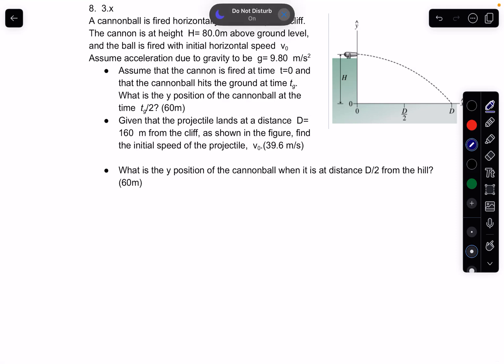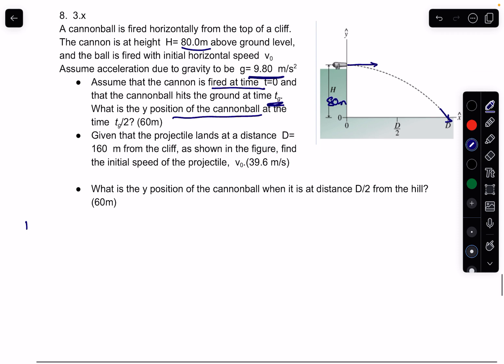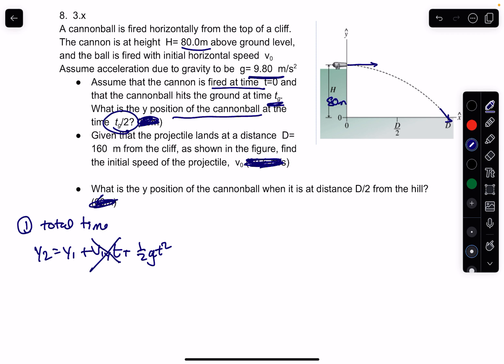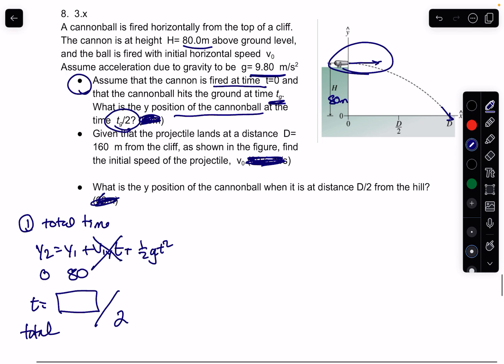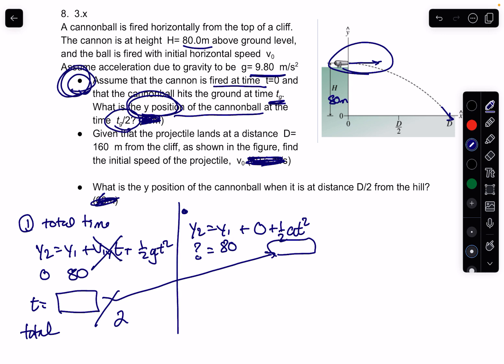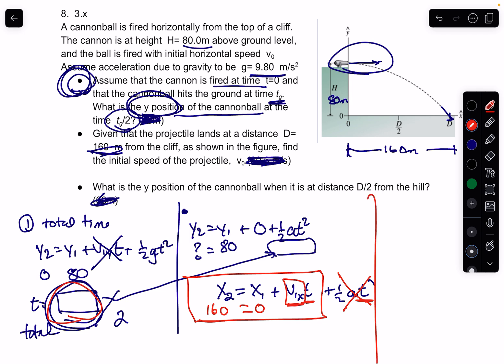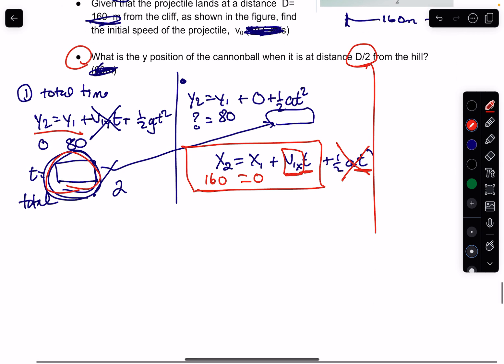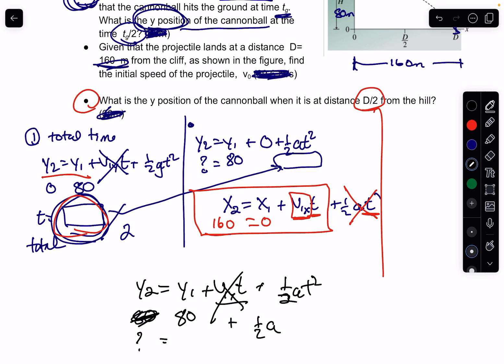A cannonball is fired horizontally from the top of a cliff. The cannon is at height H= 80.0m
A cannonball is fired horizontally from the top of a cliff. The cannon is at height  H= 80.0m above ground level, and the ball is fired with initial horizontal speed  v0 Assume acceleration due to gravity to be  g= 9.80  m/s2Assume that the cannon is fired at time  t=0 and that the cannonball hits the ground at time tg. What is the y position of the cannonball at the time  tg/2?